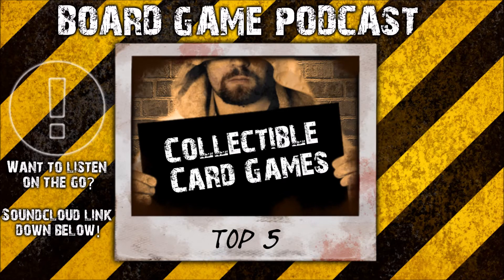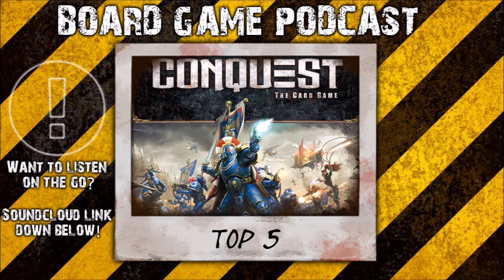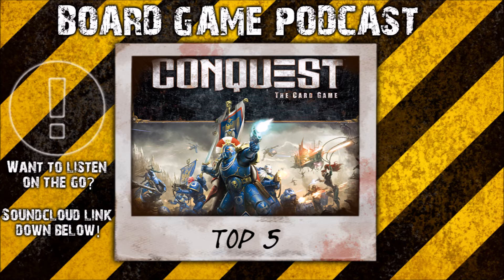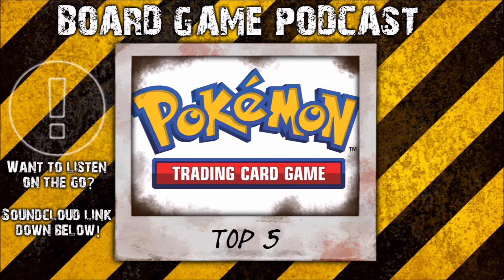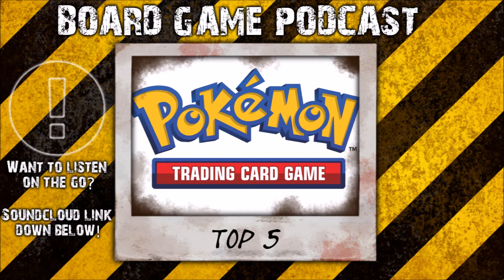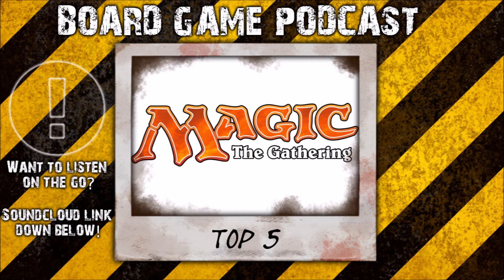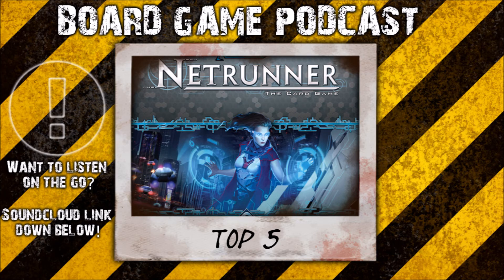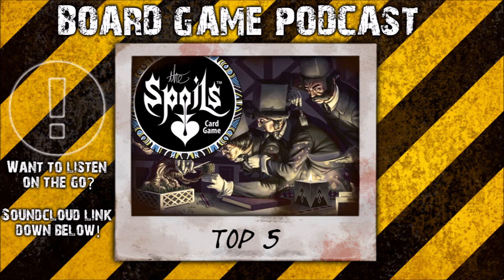Boardgames with Nurgleprobe #7 - Top 5 Collectible Card Games (PODCAST)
Enjoy the very first of my podcast that is not a review! WOHOW for lists!

You can find the pod on soundcloud right here for easy listening on the go